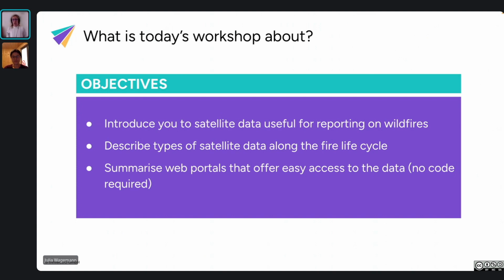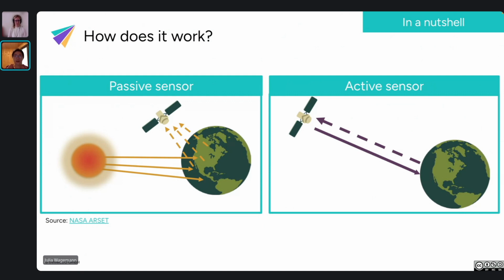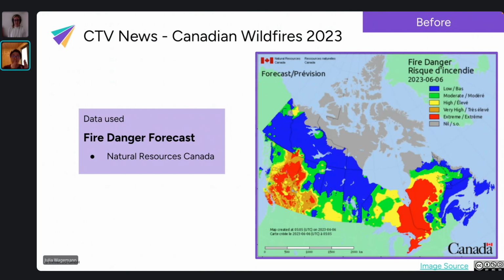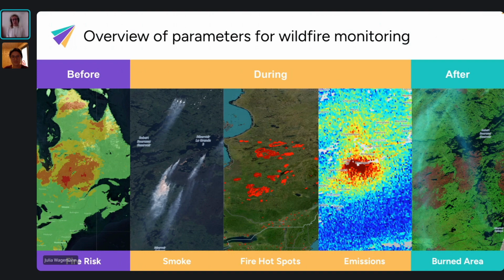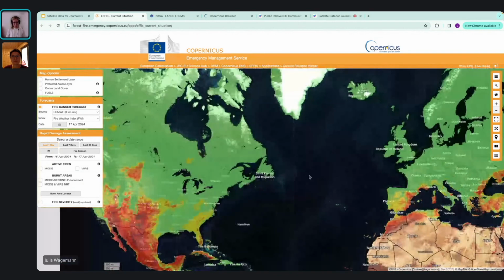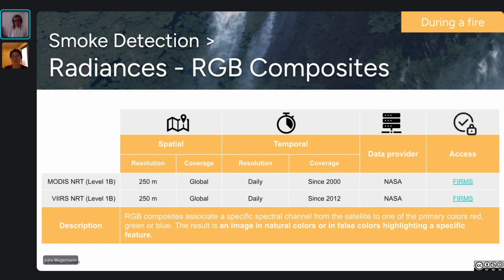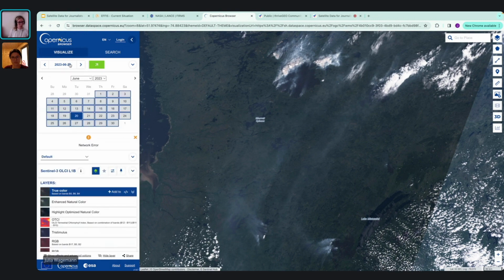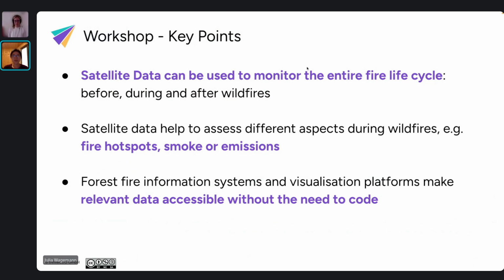Satellite Data For Journalists - Reporting on Wildfires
If you are a journalist, investigate reporter or news producer interested in using satellite data for your work, we recommend you to check out this recording of our introductory workshop on 'Satellite Data for Journalists - Reporting on Wildfires'.